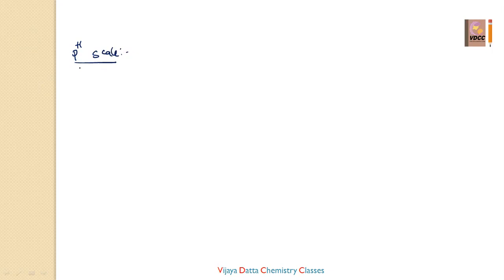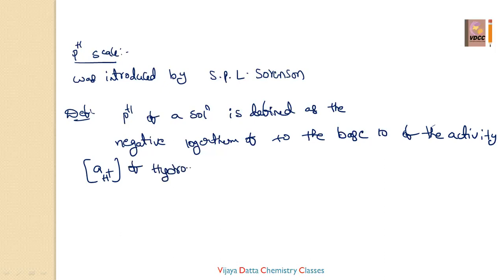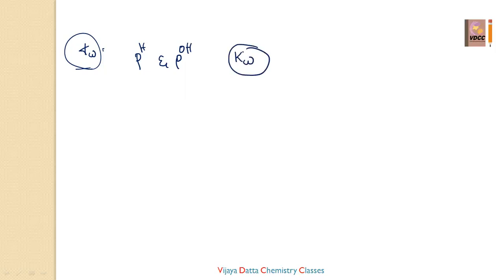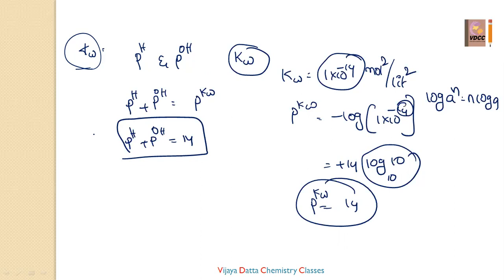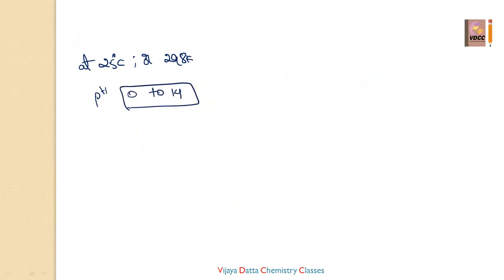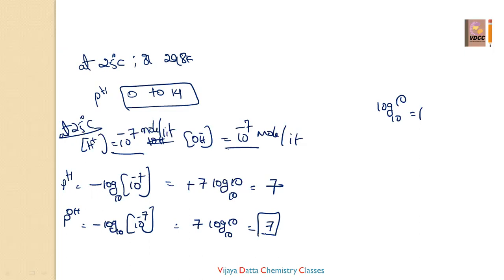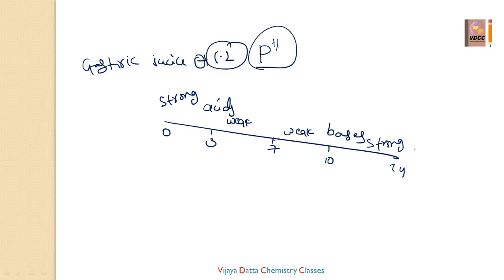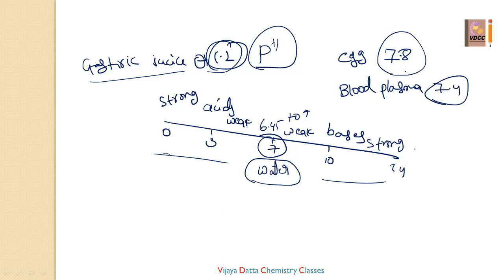pH scale ionic equilibrium by purnima mam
NAMED REACTIONS : RIEMER - TIEMANN - REACTION

- bicyclo and spiro compounds naming when other functional groups are present

- 3 simple steps for naming Bicyclo compounds